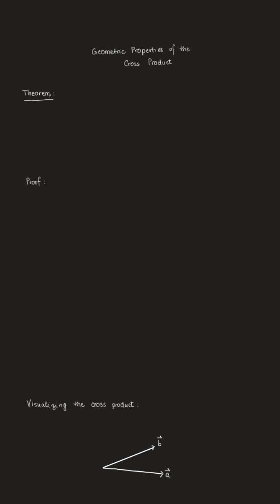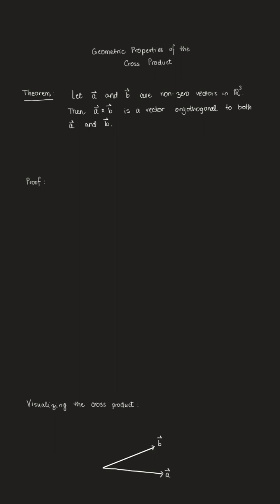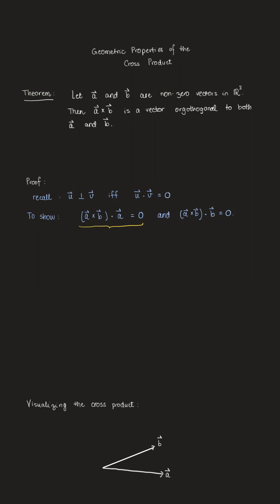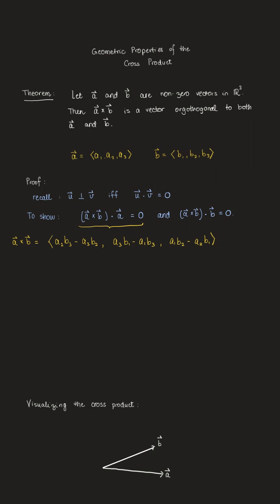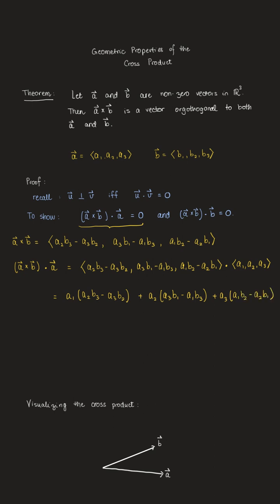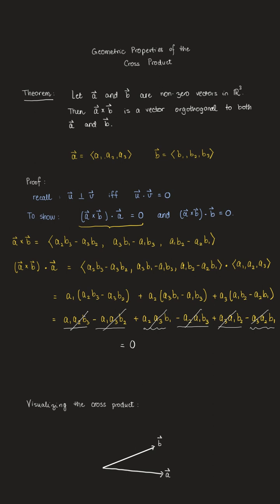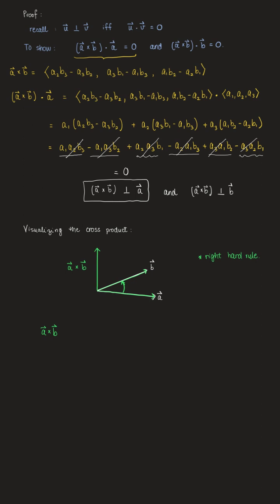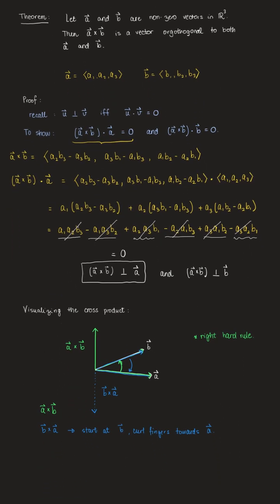13.4 Geometric properties of the cross product